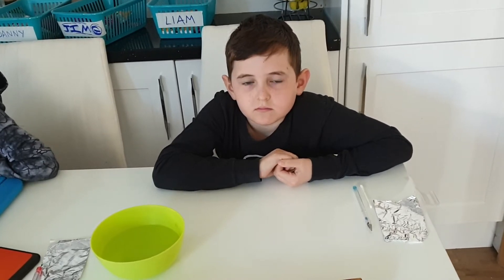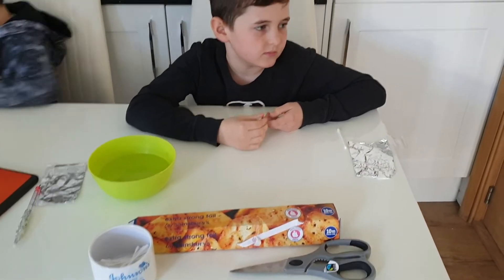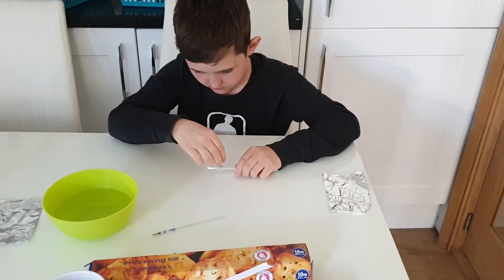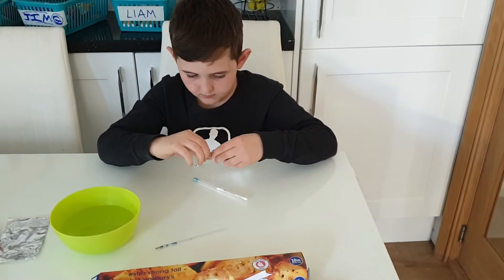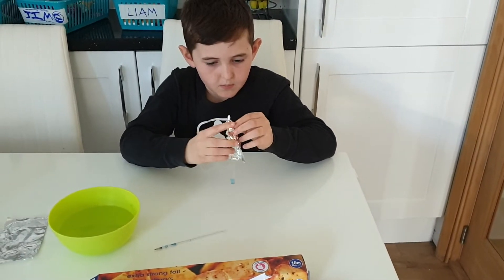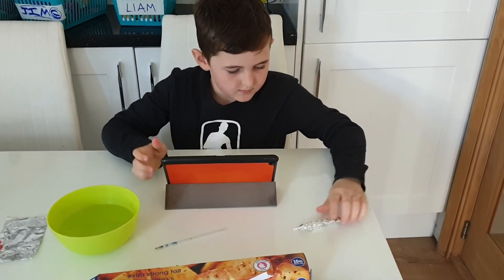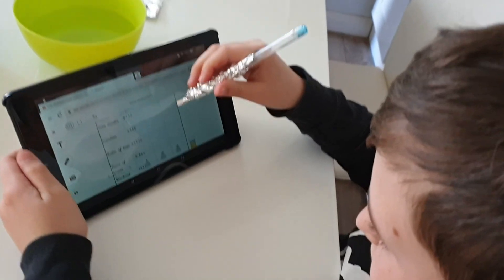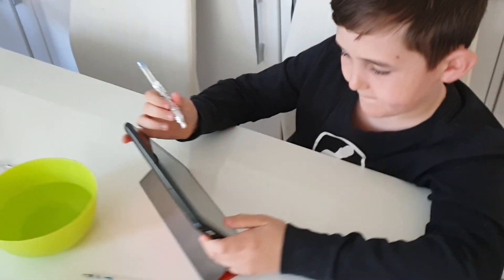Home made pen for touch screen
We ran into a few frustrations this morning at our first homeschooling session whilst in isolation as writing in the boxes was just impossible with a finger! So, we made our own home made touch screen pens!